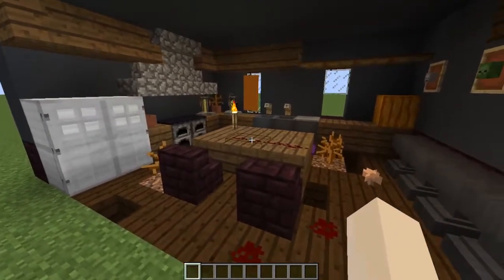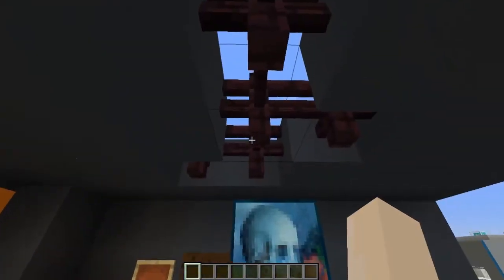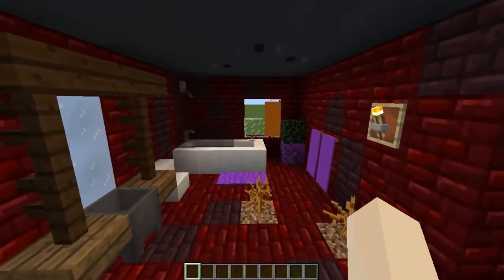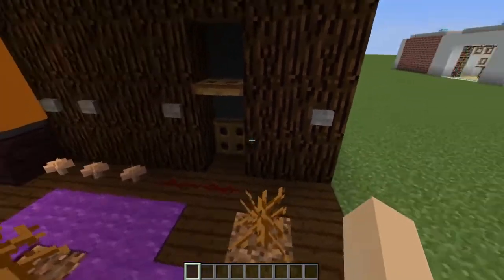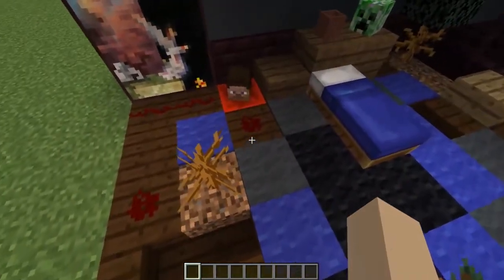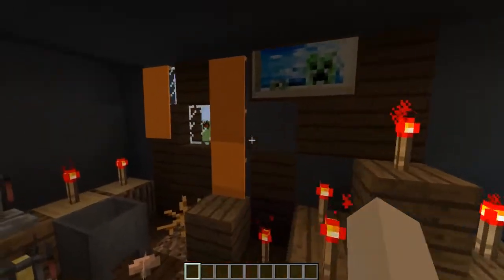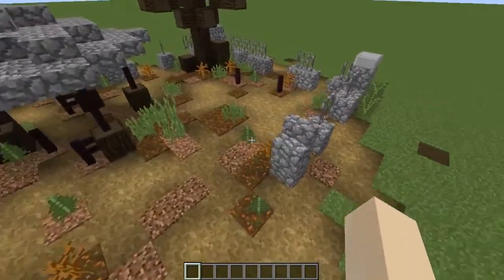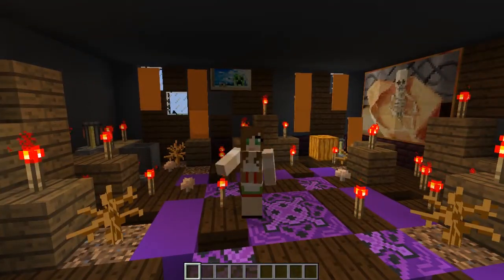Minecraft - Halloween Room Designs!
Hey guys! Today I'm starting a new series for you guys called Room Sets! Basically I design 10 rooms that fit a certain theme and you can use them in your builds :) Have 3 bedrooms? That's fine! Copy the room design 3 times. Have 1? That's cool! Just use the one bedroom design :)